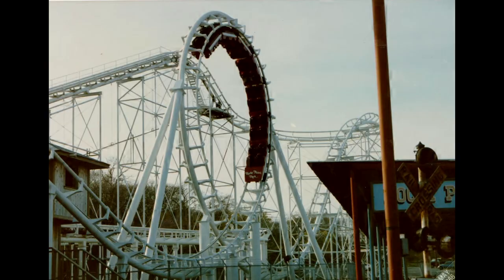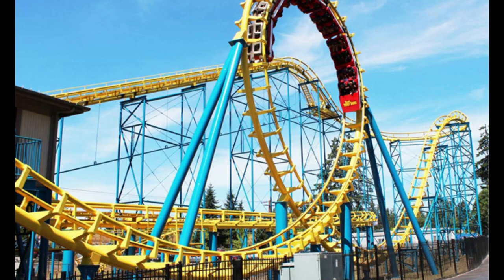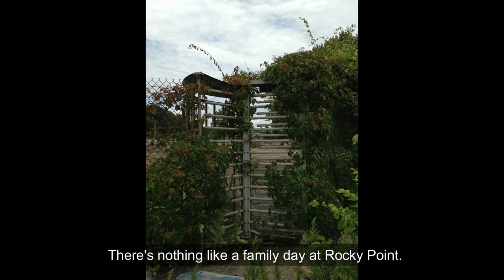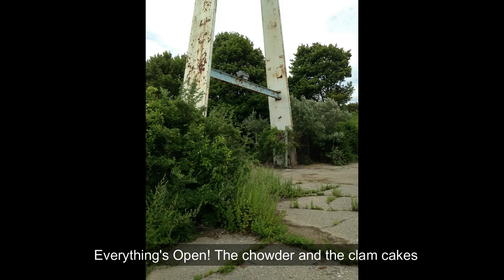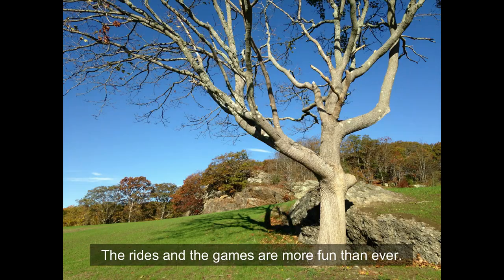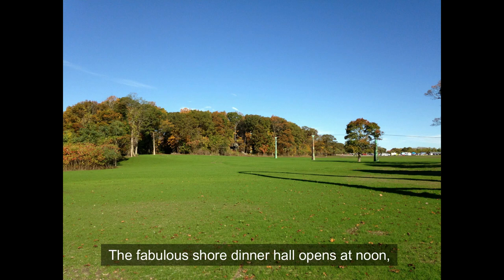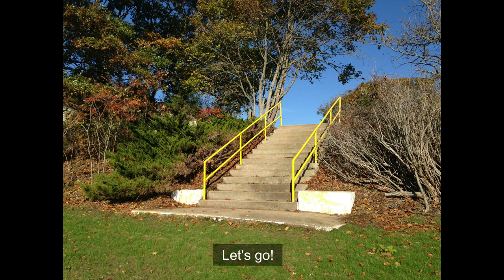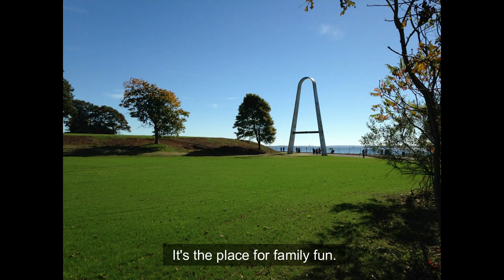The Rocky Point Corkscrew | Marc's Misc Videos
Today we’re talking about Rocky Point Park in Warwick Rhode Island, and more specifically the Corkscrew roller coaster. This video introduces a different kind of series I have planned for 2021 titled “Down the Rhode.” Each will jump into topics of local historical interest. These videos take much more time, effort, and energy to research and put together, so I want to know what you want to see and could REALLY use your help! You’d be doing me a HUGE favor just by commenting below with some ideas for topics you’d find interesting, and tell me what you like about them or why they’re important to you or to Rhode Island!

0:00 The Rocky Point Corkscrew Story
3:10 New Series Introduction: Down the Rhode
4:26 WPRI 12 Coverage of Corkscrew Opening Day
5:45 Ride as "Corkscrew" in 1996 at Rocky Point, Warwick RI
7:13 Ride as "Wild Thing" in 2015 at Wild Waves, Federal Way WA
8:38 1980's Rocky Point Television Commercial
9:08 1970's Rocky Point Radio Commercial